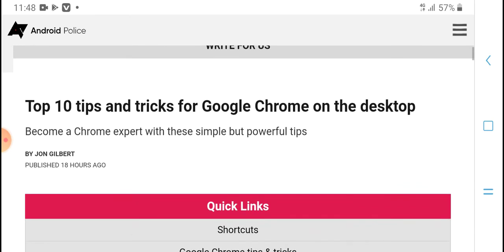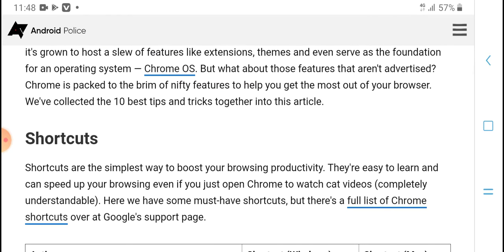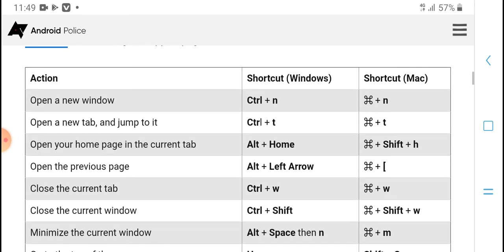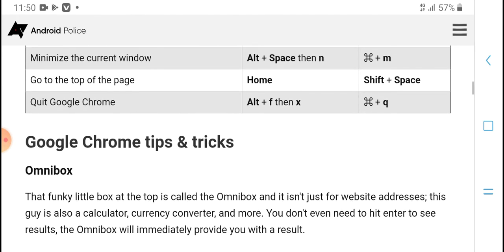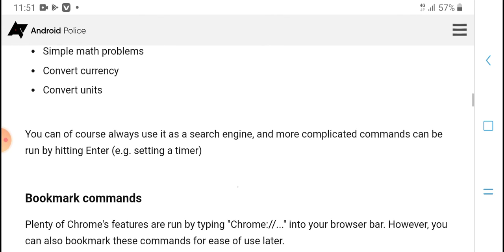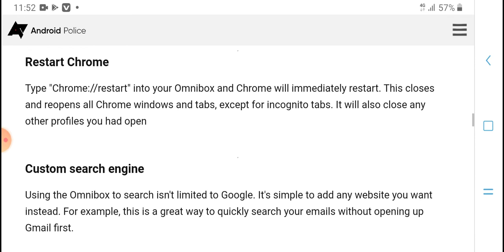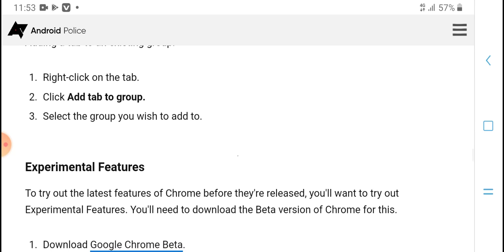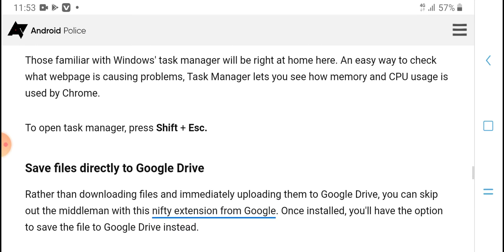Top 10 tips and tricks for Google Chrome on the desktop || hpm tech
Top 10 tips and tricks for Google Chrome on the desktop